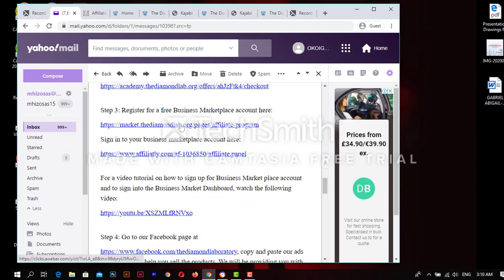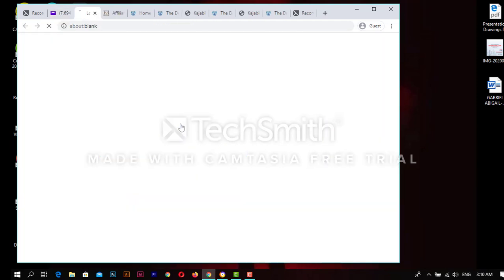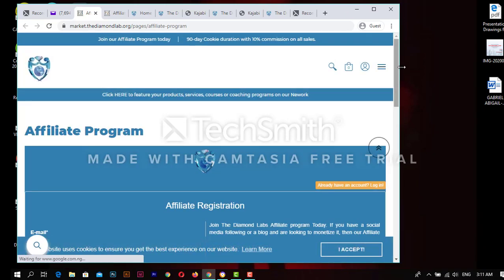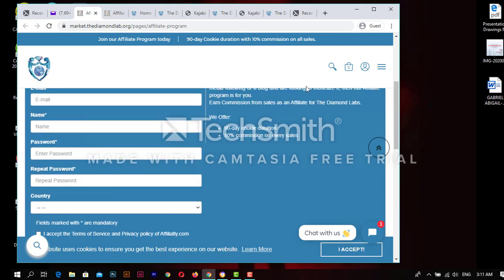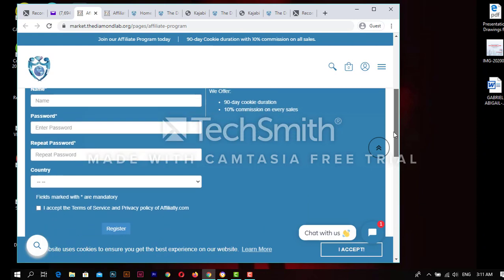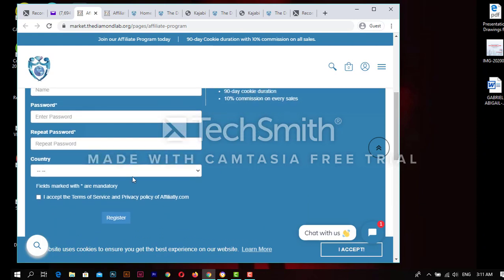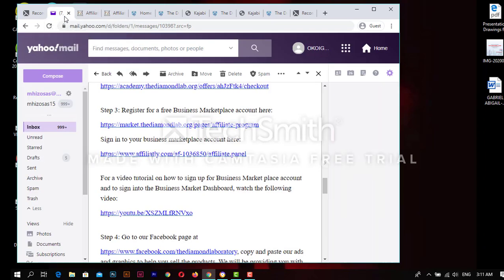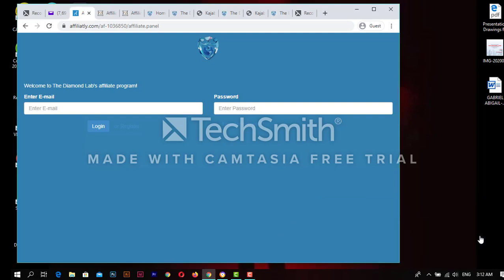The Diamond Lab Business Marketplace Sign Up and Sign In Tutorial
We have a wide range of Products and Services that you can market on different platforms (social media, text, email campaigns, etc.) you can earn 10-60% commissions depending on the Product and Service.

Well what exactly is The Diamond Lab?

We know that people like to know and trust the companies they promote. The Diamond Lab is a small business development network that offers all of the tools and resources entrepreneurs need to start and grow their businesses. There is nothing quite like The Diamond Lab anywhere which is why this is a GREAT OPPORTUNITY for you to promote it.

We are a fast growing network that will grow even faster once YOU decide to join our team and get busy PROMOTING and EARNING.